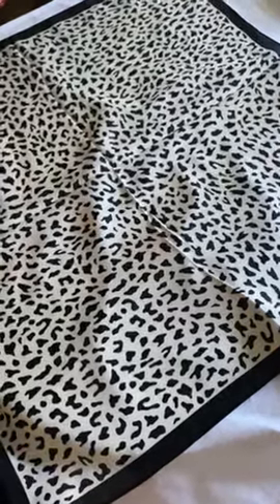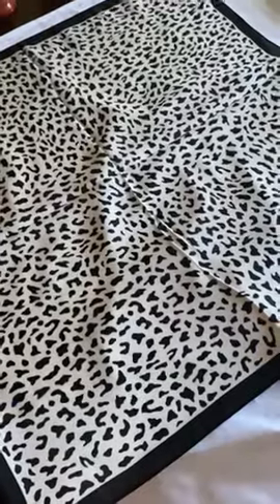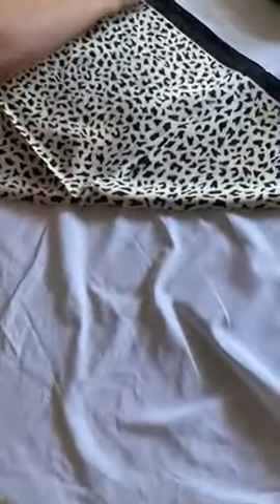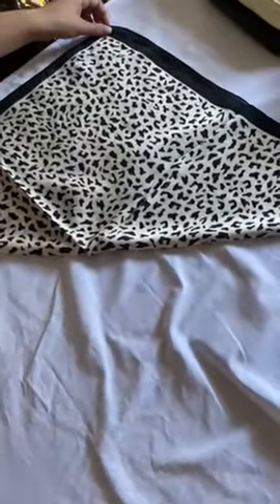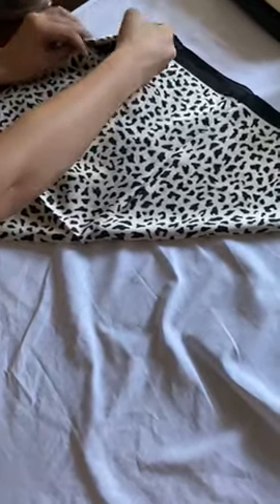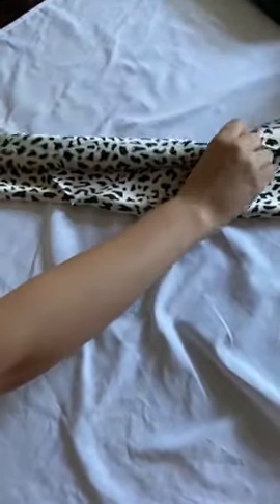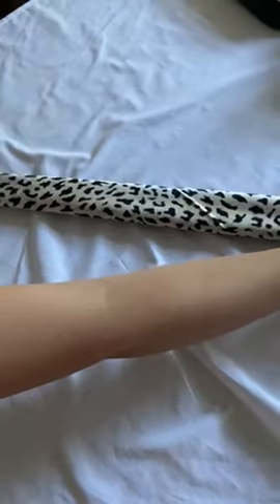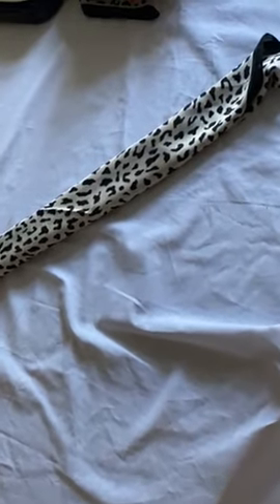Folding Scarf to Tie on Handbag